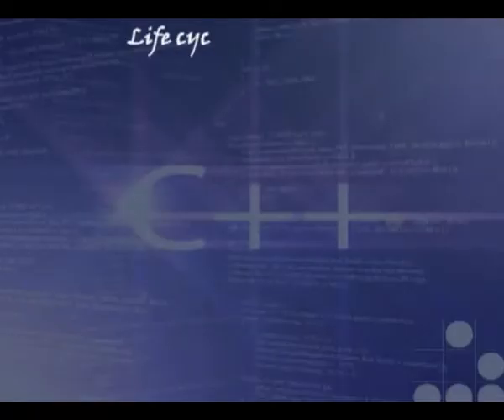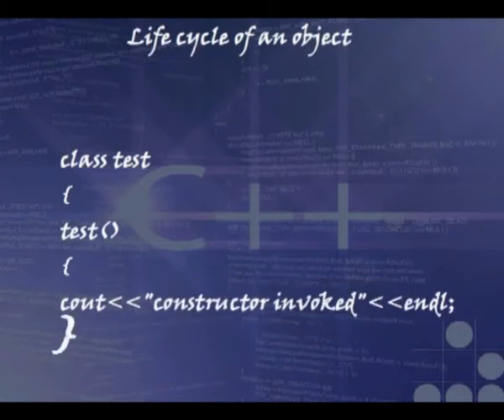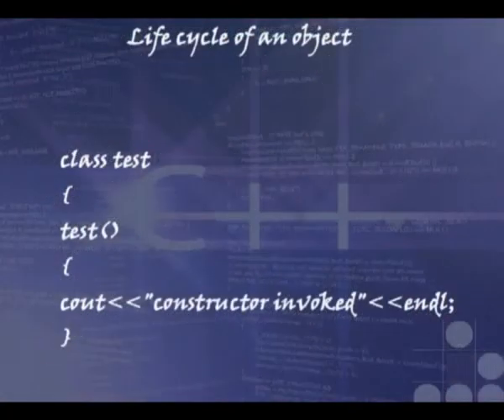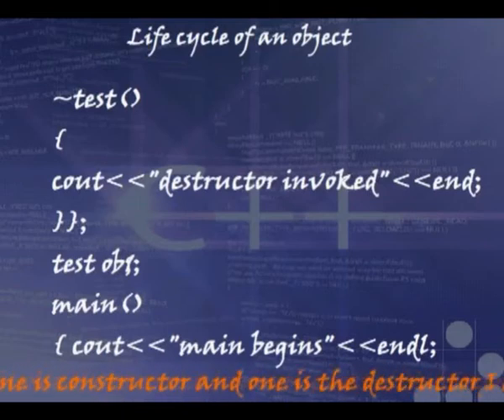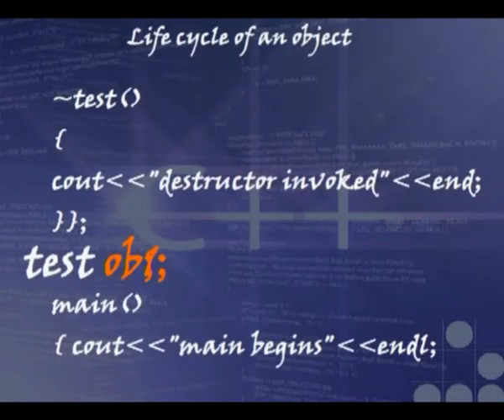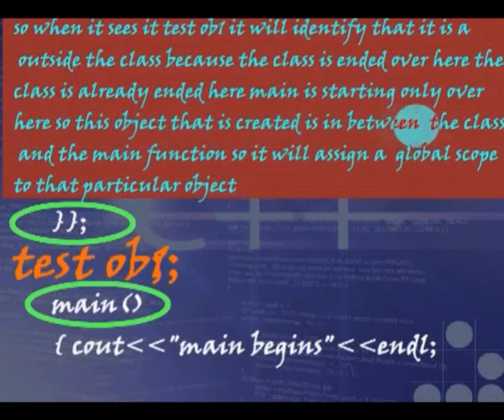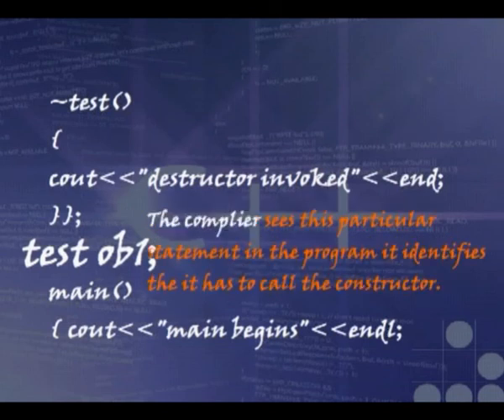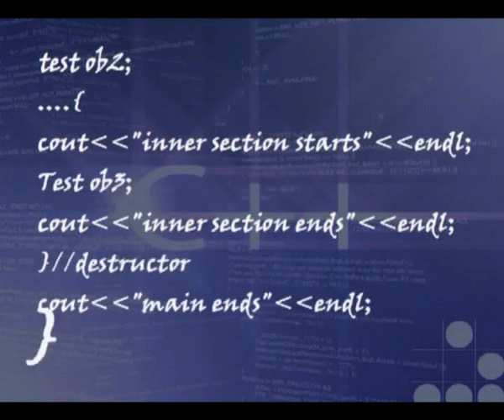Life cycle of an Object in C++ programming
C++ Object Life Cycle: A constructor constructs values of the class type. It is a member function whose name is the same as the class name. This process involves initializing data members and, frequently, allocating free store using new. One can initialize the Example Object as created above.
The lifetime of an object with automatic storage is fairly easy to understand: it's created when control reaches the point it's defined, and then destroyed when it goes out of scope: int main() { int foo = 5; // creation of automatic storage do_stuff(); foo = 1; // end of function; foo is destroyed. }C++ objects lifetime on stack and heap - Stack Overflow
3 answers
24 Dec 2016
Correct life-cycle management of objects in C++ - Stack ...
2 answers
17 Oct 2014
Lifecycle of C++ references - Stack Overflow
1 answer
6 May 2017
C++ object life scope - Stack Overflow
1 answer
4 Jun 2017